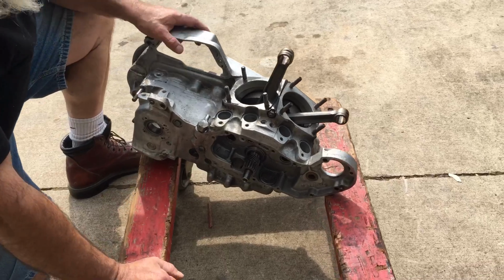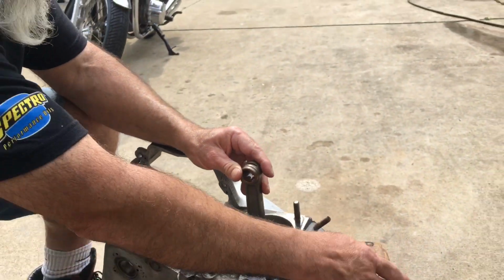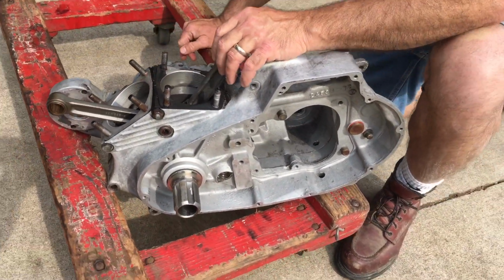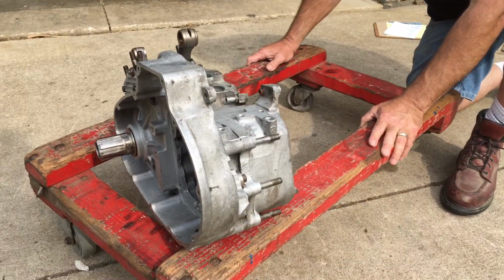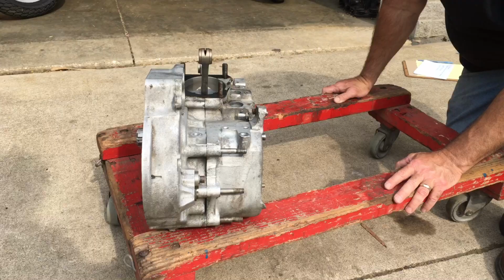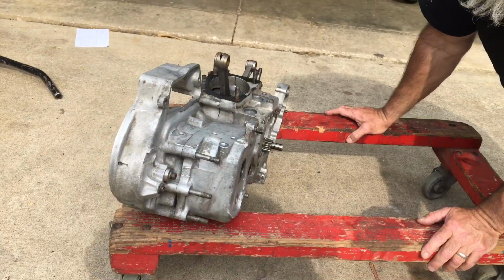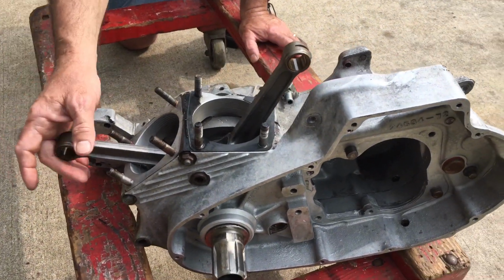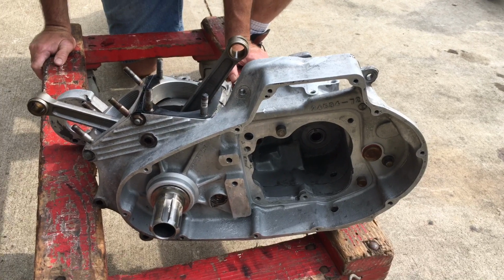75 Harley Sportster Crankcase Set For Sale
Appears the flywheels have just been redone, very solid. Matching numbers. Not sure if XLH or XLCH but they had similar cases. Bottom sprocket cover bolt area has some damage and it looks as if it was repaired at one time. No welding. Good for a project. Not sold with a title, just a bill of sale. No reserve. Place your bid at our Ebay Auction currently in progress